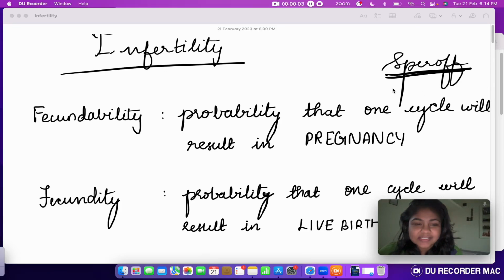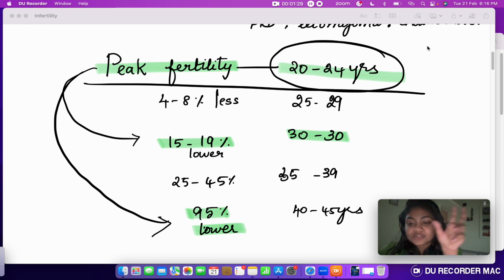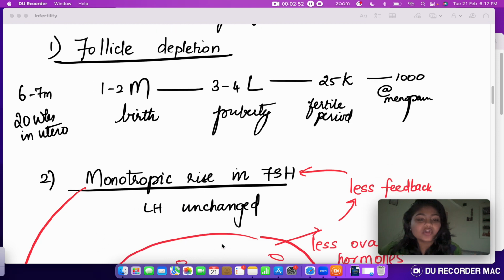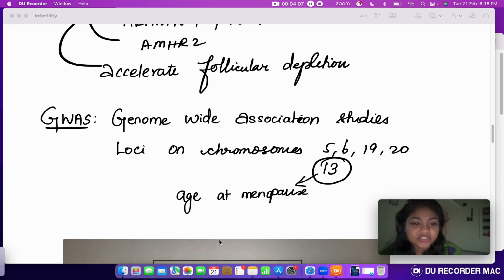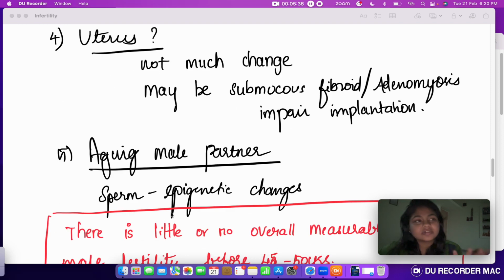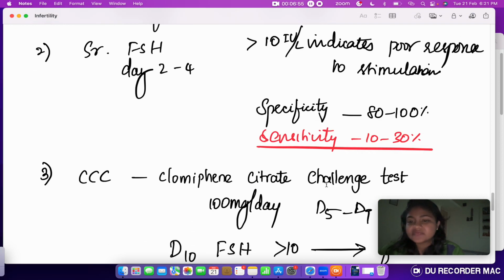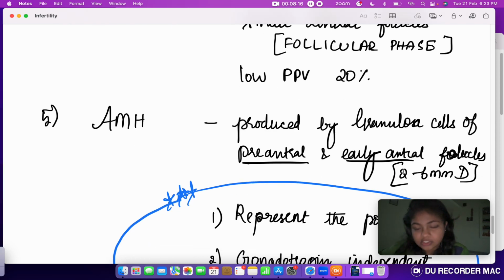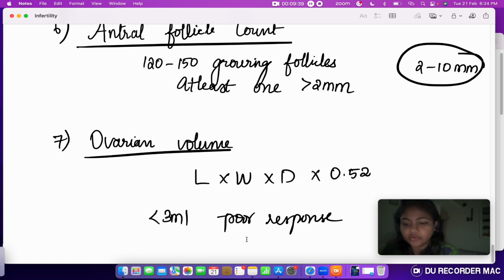Infertility- speroff - part 1